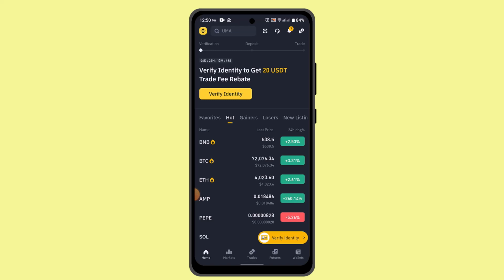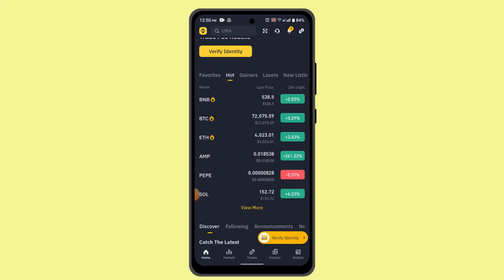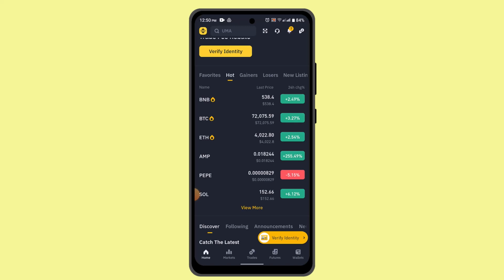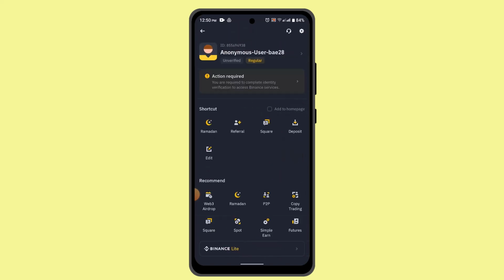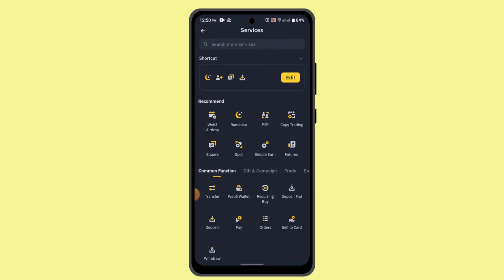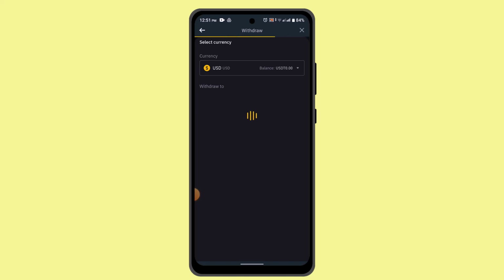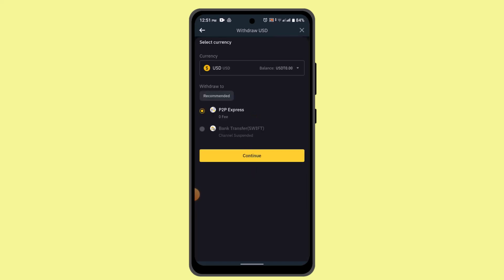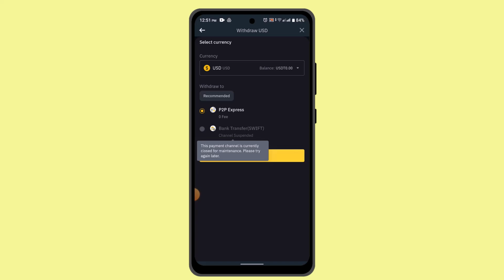How Can I Transfer Money From Binance To My Bank Account !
This Video Is based on How you can Transfer Money From Binance To Bank Account.

Chapters / Timestamps
0:00 Introd
0:13 Transfer Money From Binance To My Bank Account
0:57 Outro